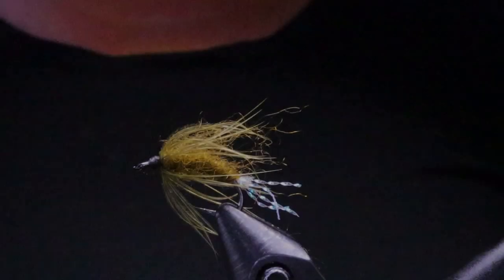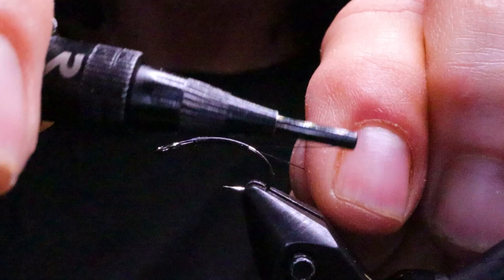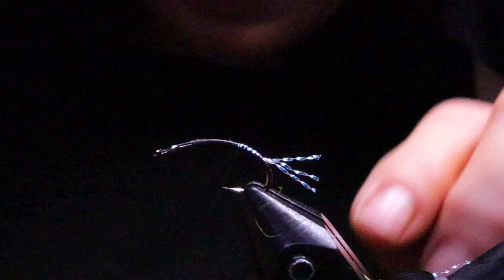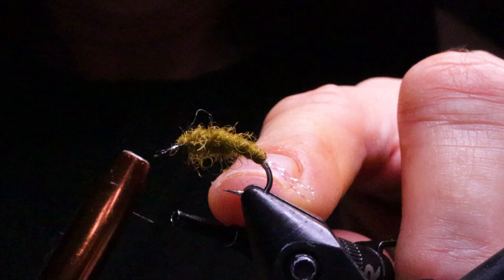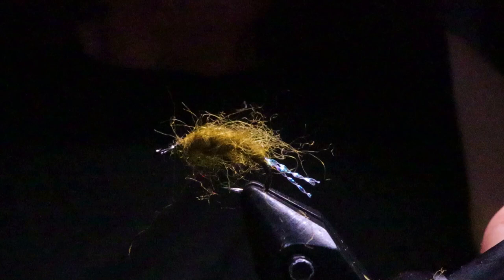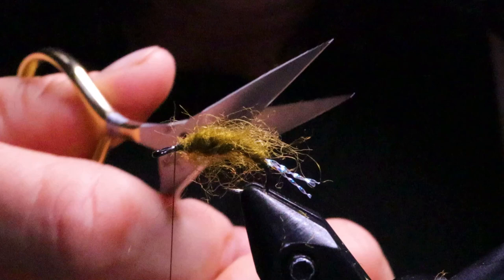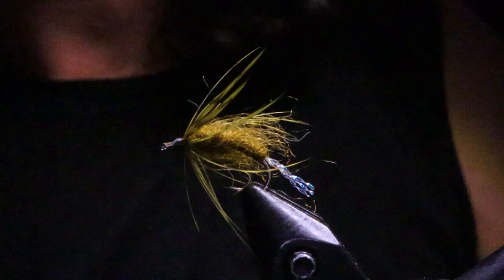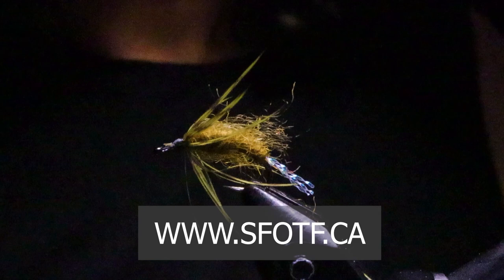FLY TYING: THE ENCORE SCUD ATTRACTOR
SFOTF Pro Staff Tier, Deb Paskall, ties a non-traditional Scud Pattern that is a soft hackle version of your normal Scud/Shrimp Fly. Works excellent stripped quickly on a type 3 line when fish are keying on scuds in the shallow water, especially in the Fall.